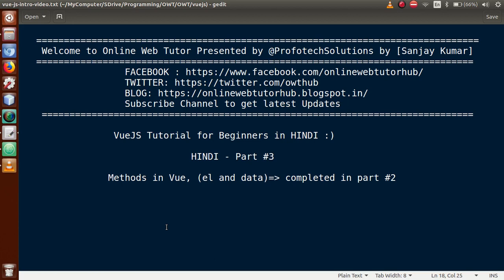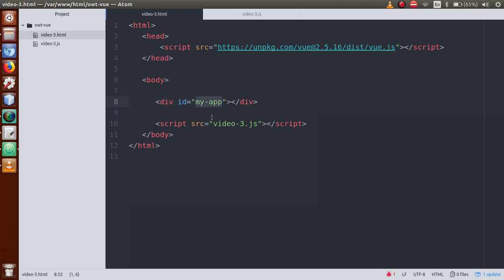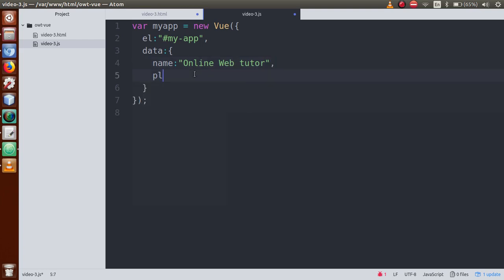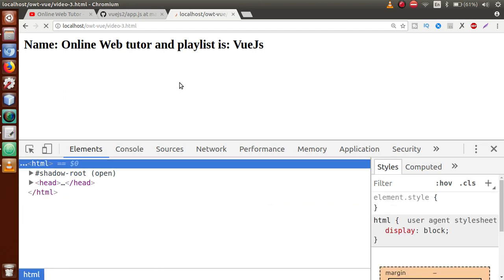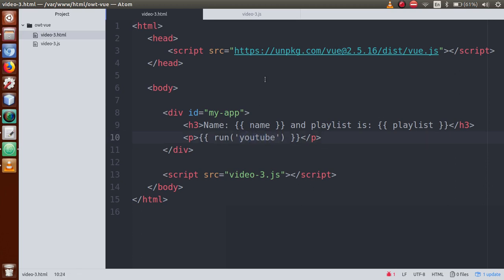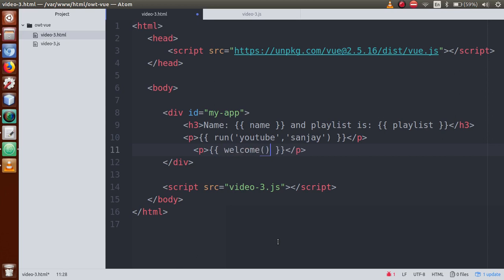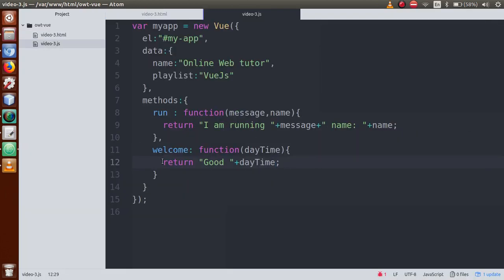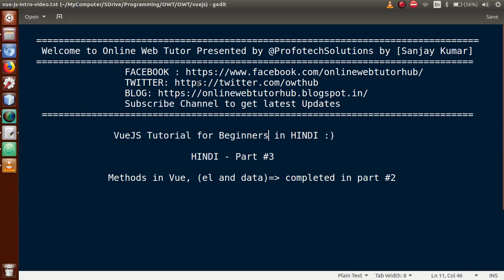VueJs 2 Tutorial for beginners in HINDI | ENGLISH (#3) Concept of Methods in VueJs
In this video session we will learn about VUE JS METHODS,

profotech solutions,